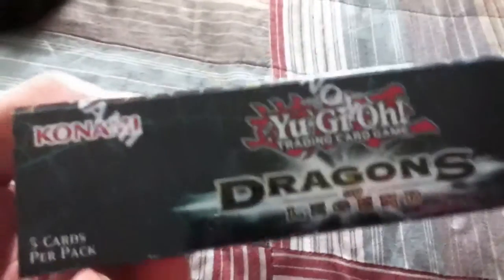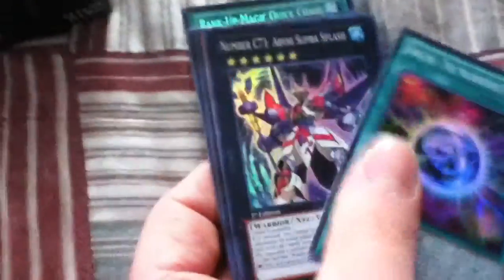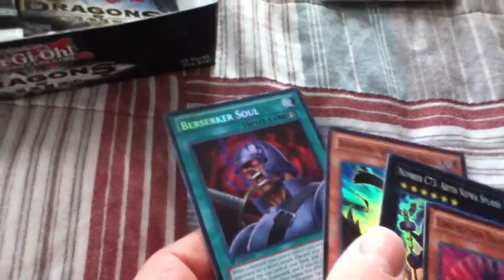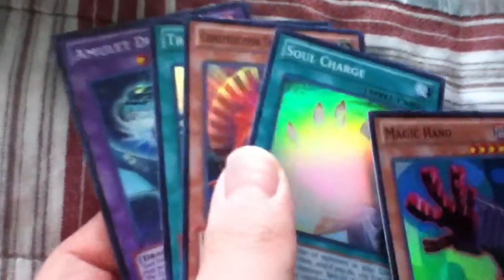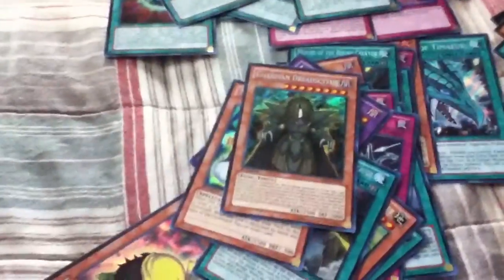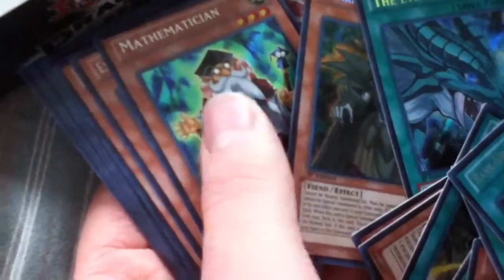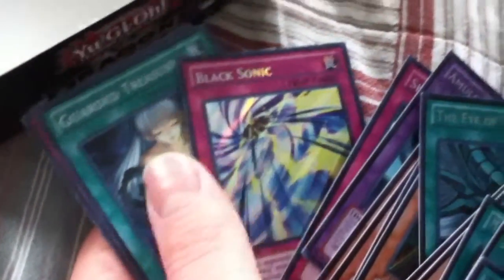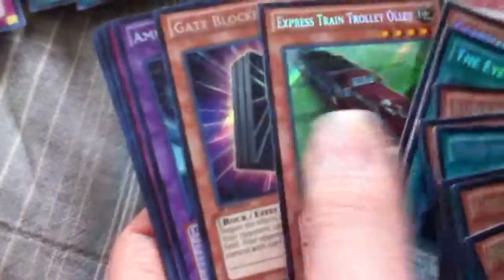Yu-Gi-Oh Dragons Of Legend Booster Box Opening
Great Pulls